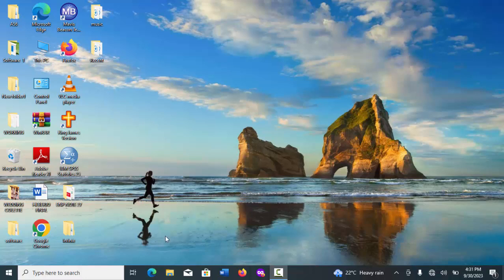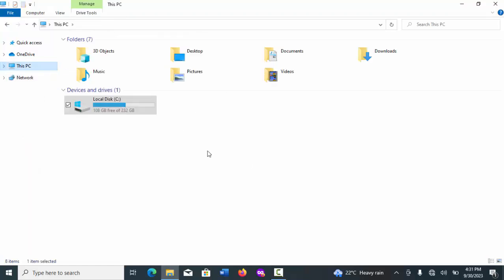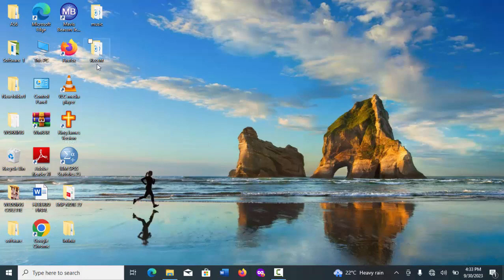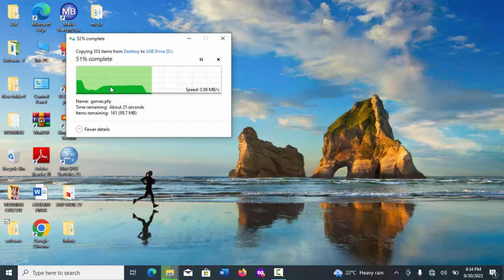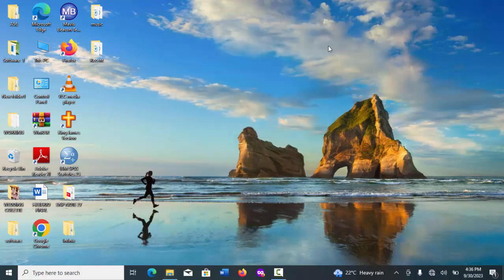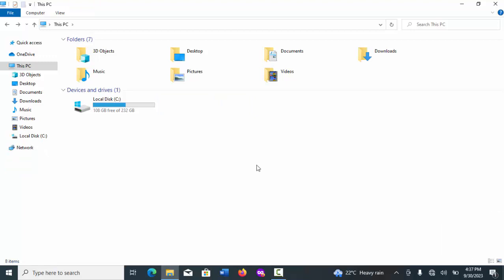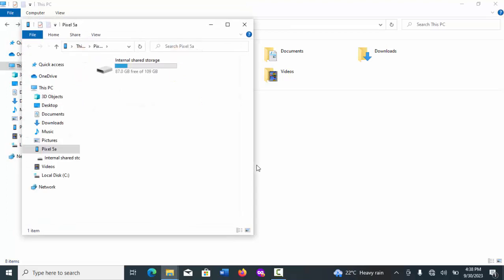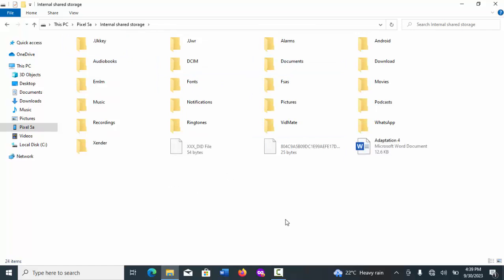Intro To Computer Studies 2